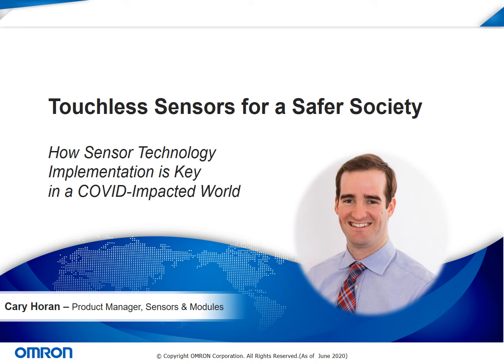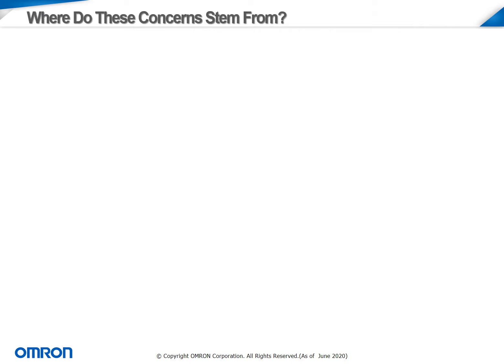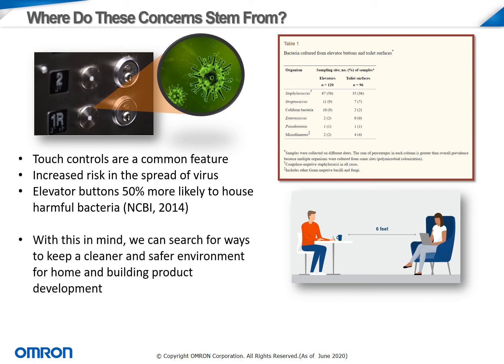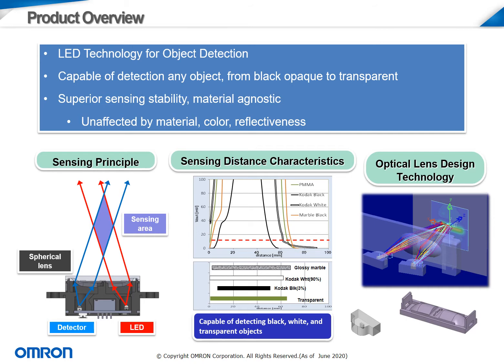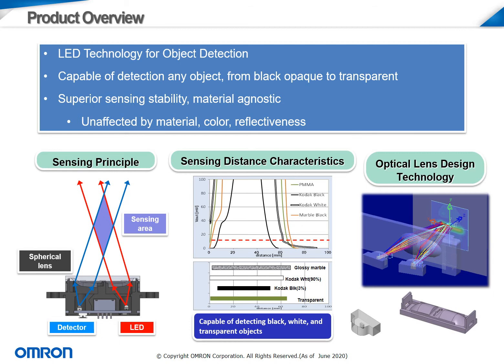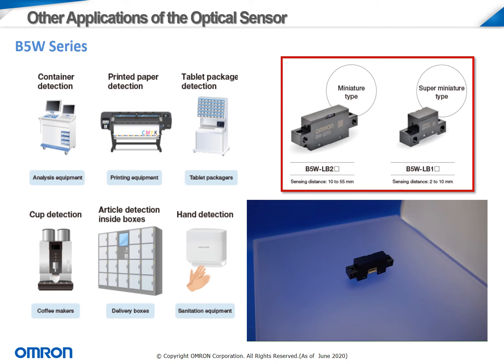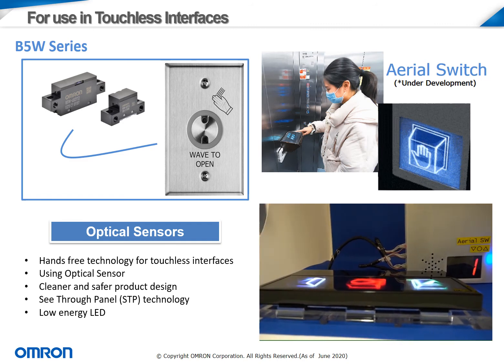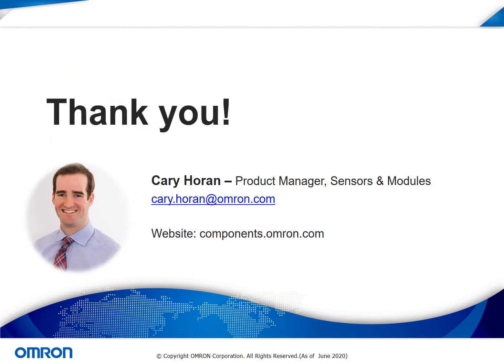Touchless Sensors - Sensor Innovation Week 2020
Cary Horan, Product Manager, talks about Omron's touchless sensors at Sensor Innovation Week 2020